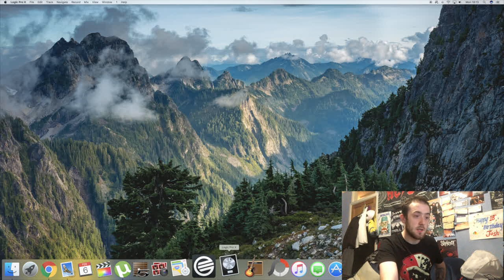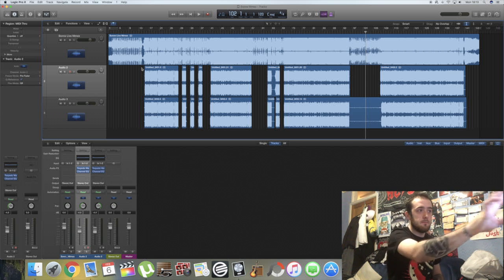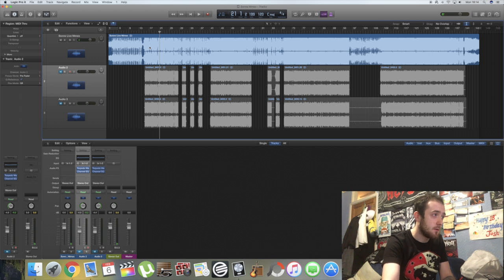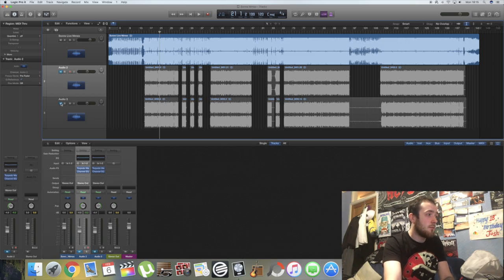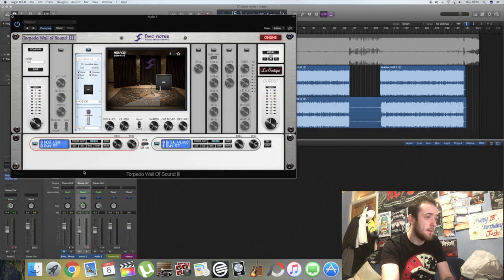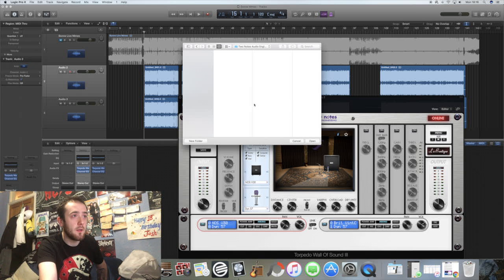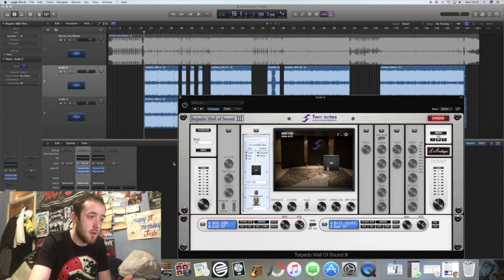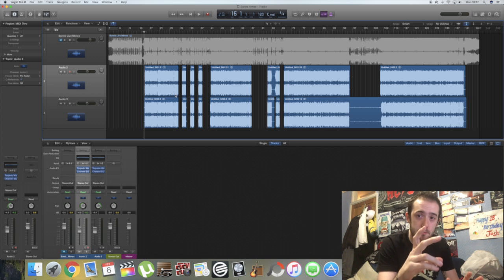Recording - My Processes, Hints & Tips.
Good afternoon, morning, evening, wherever you people may be!

Today's video is all about how I record, my processes, and how you can create great sounding recordings!!!

Hi, I'm Joshua Castle, a musician and guitarist for Birmingham. I work in a coffee shop and enjoy playing guitar, xbox and eating Pizza and drinking Red Bull.